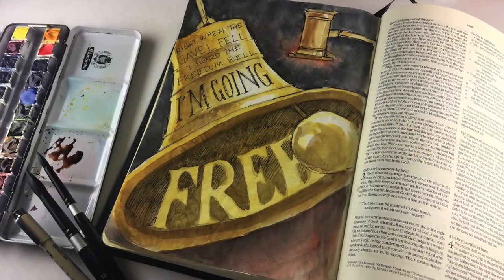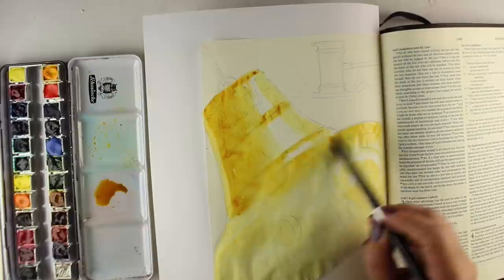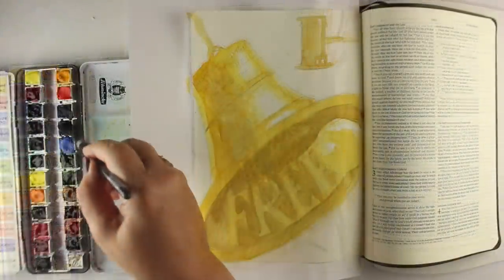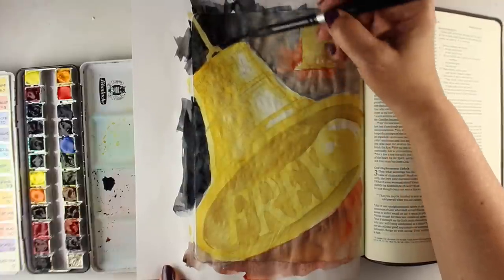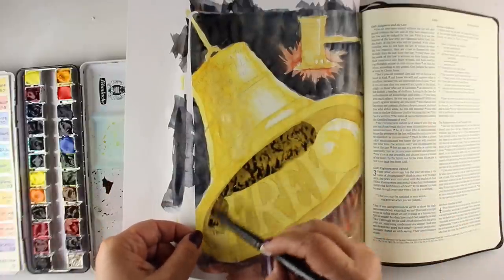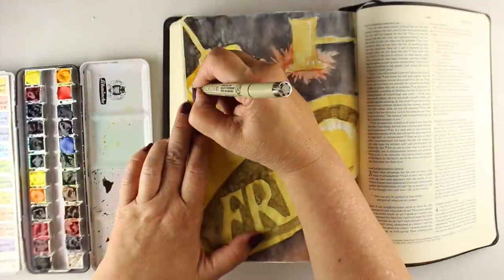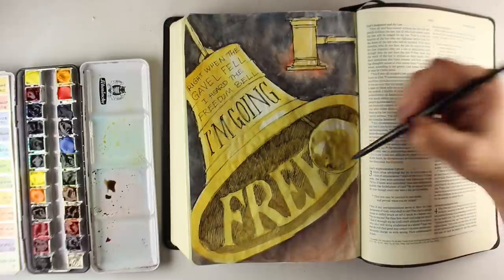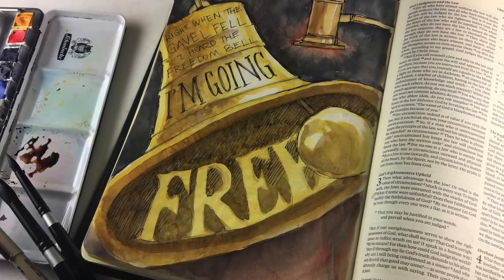Bible Journaling Romans 6, Interleaved Bible - I'm Going Free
I'm going free! This bible journaling page was inspired by a time of worship at church when I just couldn't stop crying for joy! Glory glory, hallelujah, He threw my shackles in the sea!

SONG LYRIC:
Right when the gavel fell, I heard the freedom bell
I'm going free

SCRIPTURE:
But now that you have been set free from sin and have become slaves of God, the benefit you reap leads to holiness, and the result is eternal life. For the wages of sin is death, but the gift of God is eternal life in[a] Christ Jesus our Lord.
-Romans 6:22-23